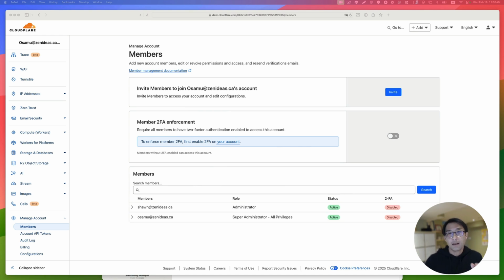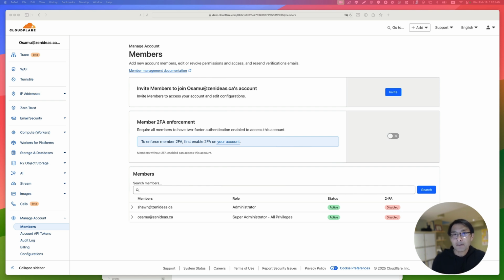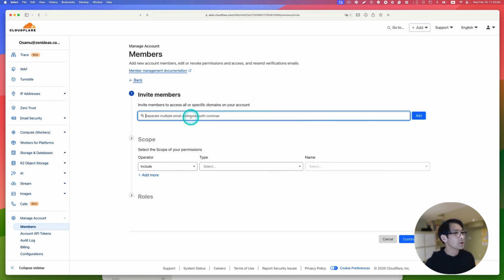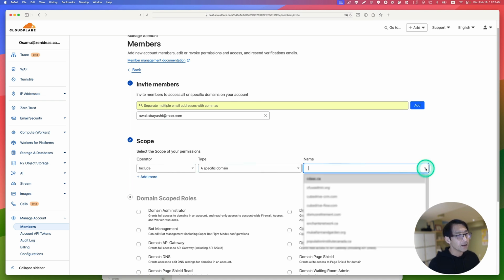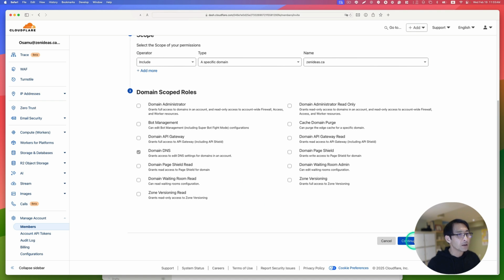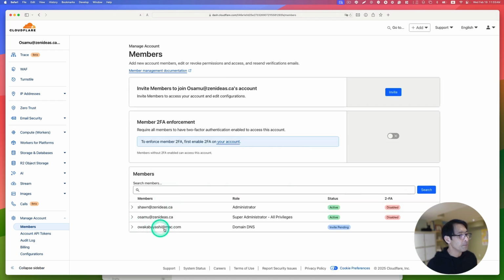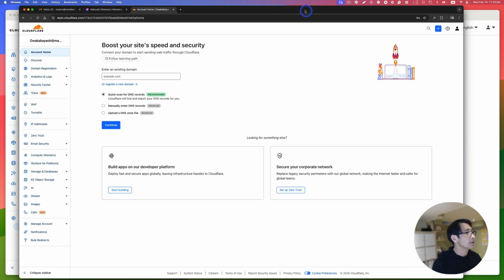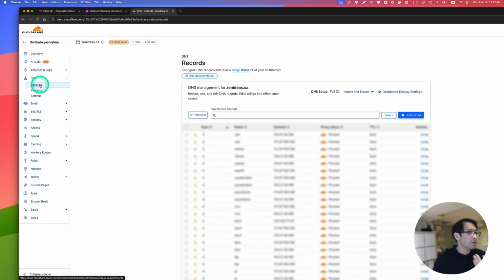Cloudflare Permissions Setup: Grant Secure Access to Your Team!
Need to give your IT team or developers access to your Cloudflare account without exposing sensitive settings? In this step-by-step tutorial, I’ll show you how to properly set up user roles and permissions in Cloudflare. You’ll learn how to invite team members, assign specific roles like Administrator, DNS Administrator, or Analytics Viewer, and ensure the right people have the right level of access.